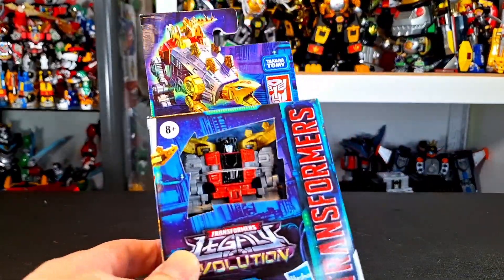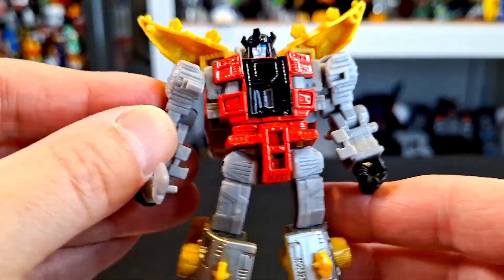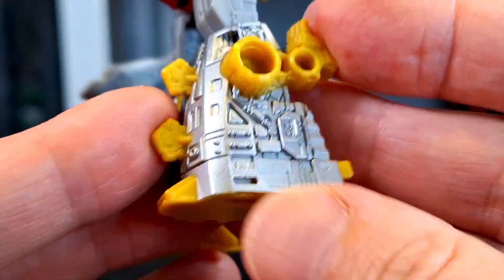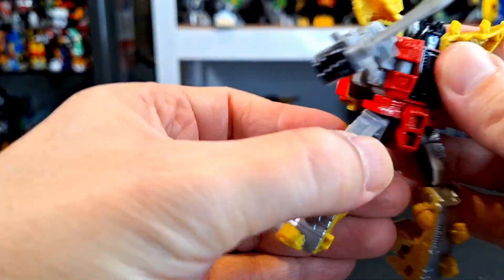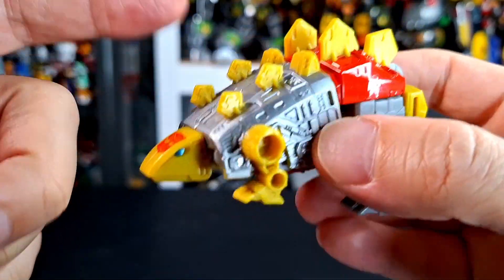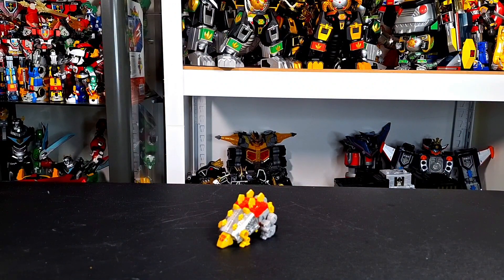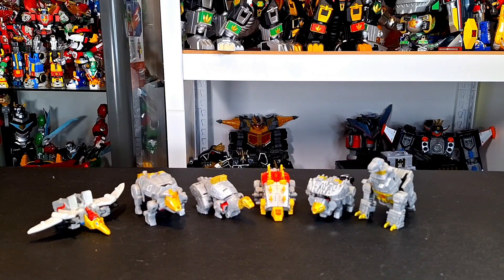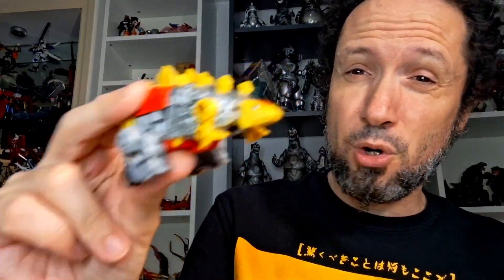TRANSFORMERS LEGACY EVOLUTION CORE CLASS DINOBOT SNARL | Review 2098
It's the final piece of the Core Class Dinobot puzzle that forms Volcanicus, it's Snarl!